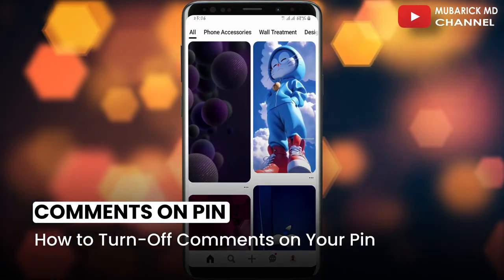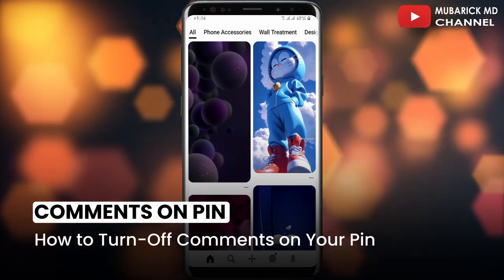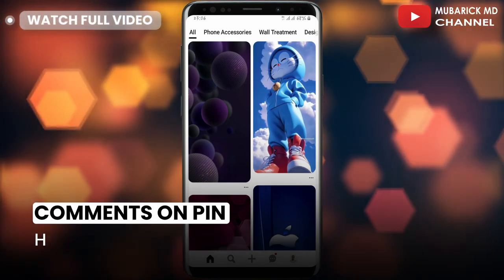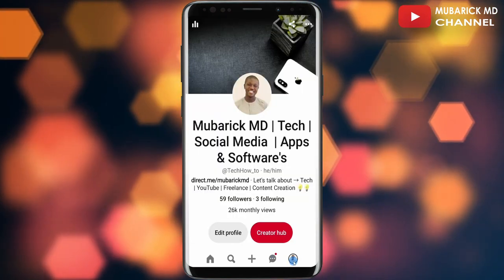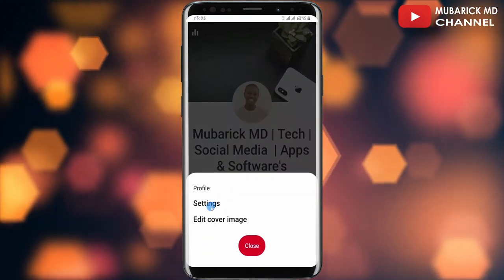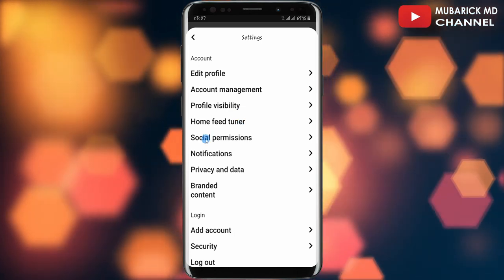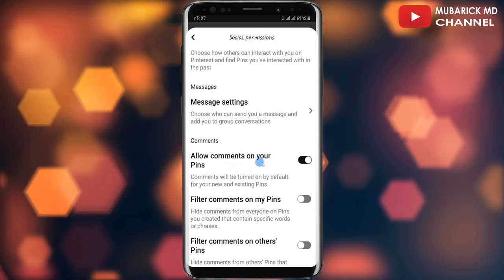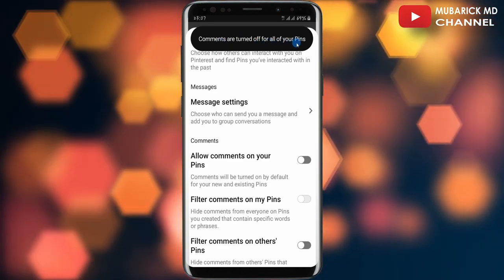How to Disable Comments on Your Pinterest Pins - Full Guide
Learn how to easily disable comments on your Pinterest pins with this straightforward tutorial.